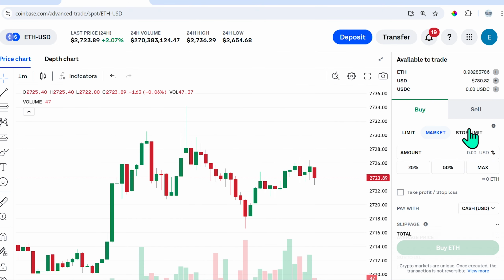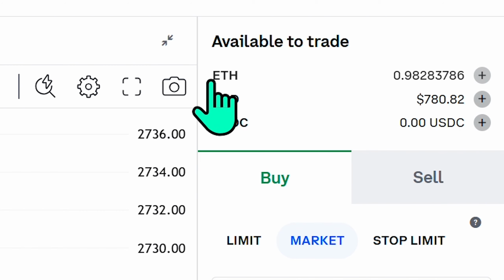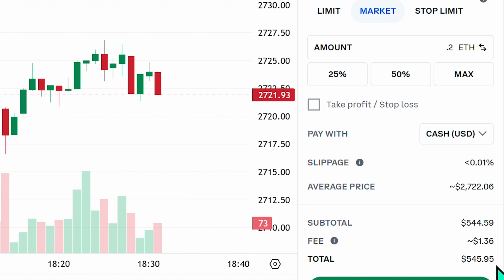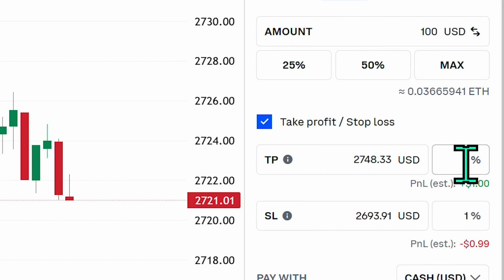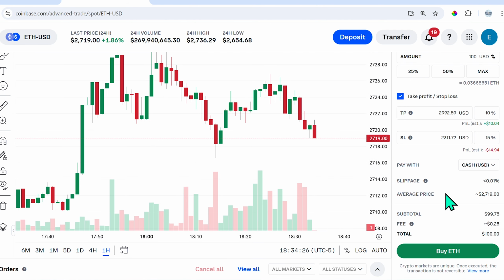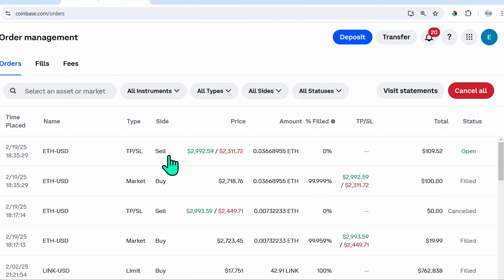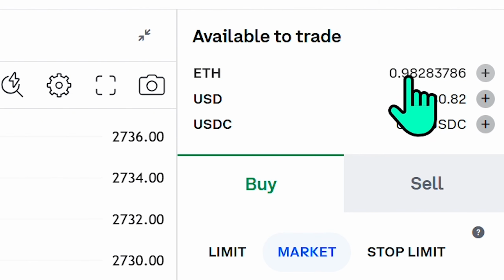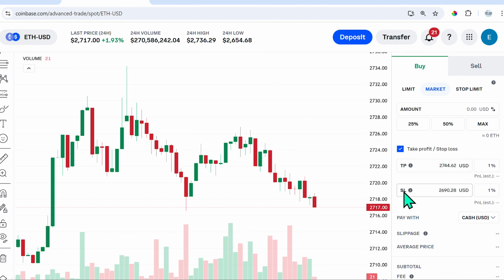Market Order in Crypto Explained Simply (Coinbase Advanced)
A market order on Coinbase Advanced is when you buy or sell crypto immediately at the best available price. It’s the fastest way to trade, but the price you get may change slightly due to market fluctuations. When buying with a market order you’ll pay the current lowest price someone is selling their crypto coin or token for. When selling with a market order, you’ll receive the current highest price someone is willing to buy for.

0:00 What is a Market Order
1:15 How to place a Market Order
3:48 Take Profit Stop Loss feature
5:09 Slippage
5:55 Executing a Market Order
6:47 View Orders
8:08 Available Balances Explained